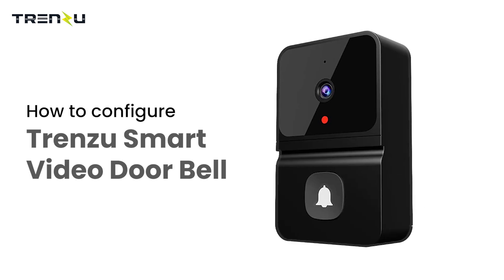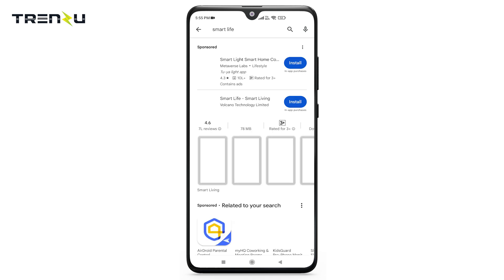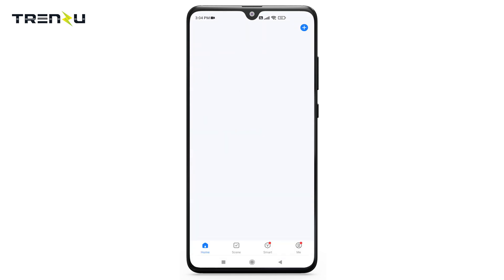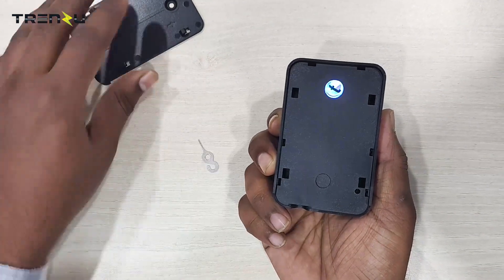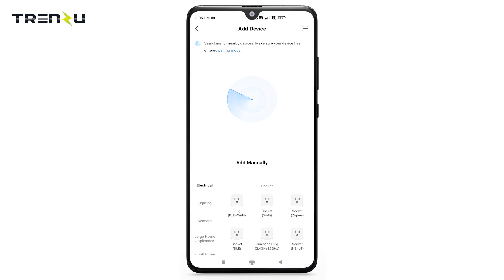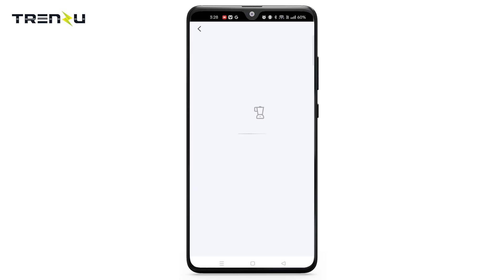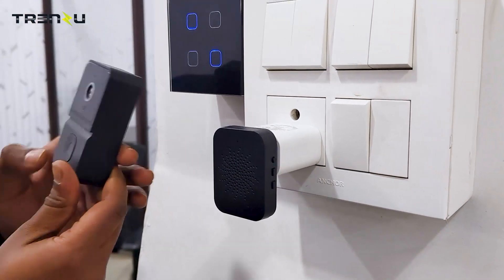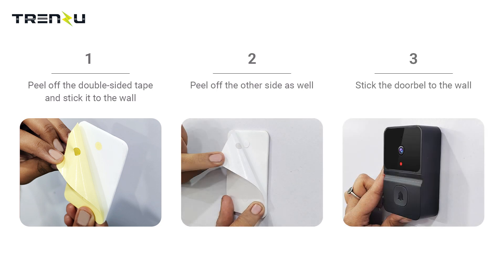How to Configure Trenzu Smart Video Doorbell mini